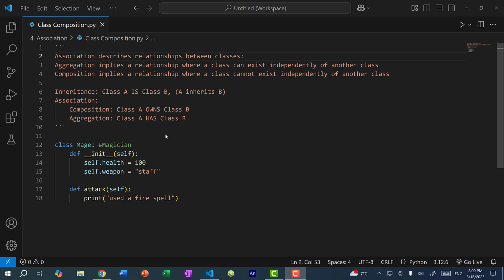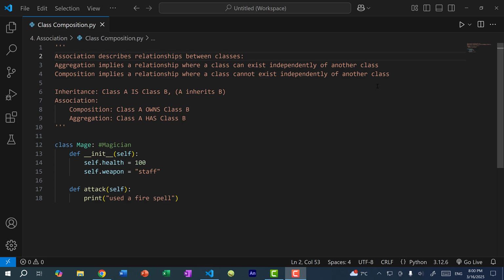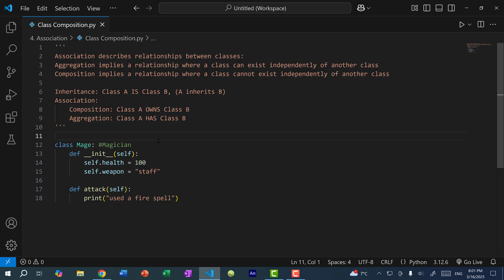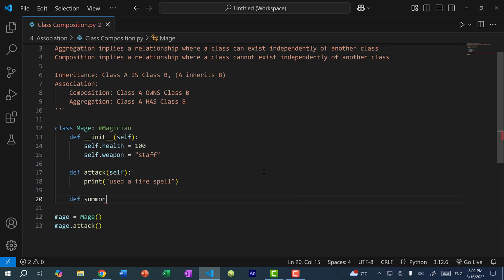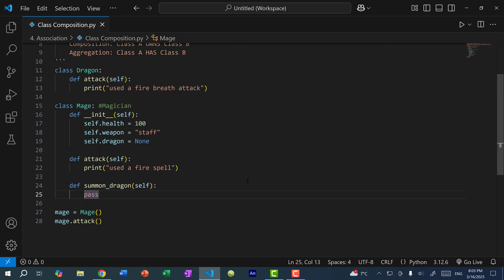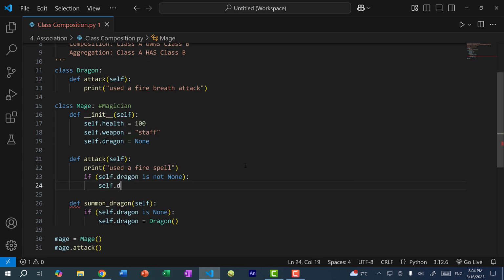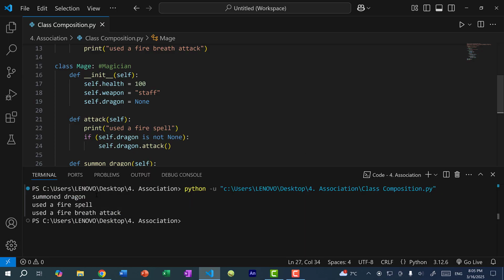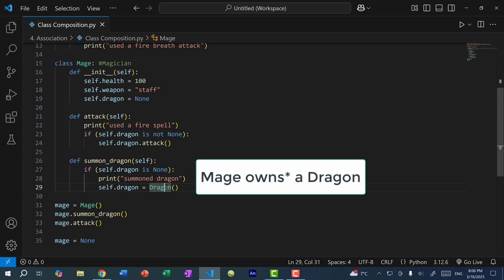Python Class Composition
Python Object Oriented Programming. Association describes relationships between classes. Under association, we have aggregation, and composition.
Aggregation implies a relationship where a class can exist independently of another class. Composition implies a relationship where a class cannot exist independently of another class. In this video, we cover the idea of composition, where a class is created and used only within another class. Thus, this relationship is class A OWNS class B. The idea differs from inheritance, where class A IS class B, if A inherits from B.